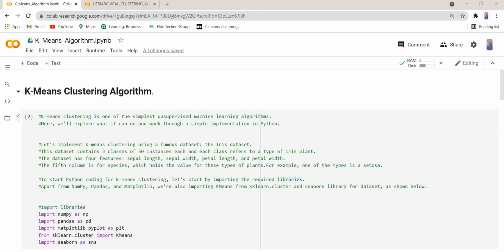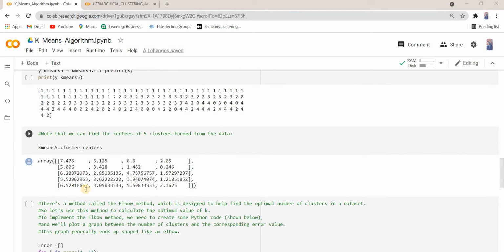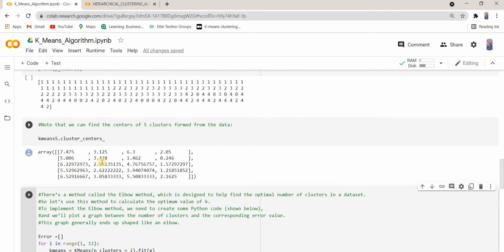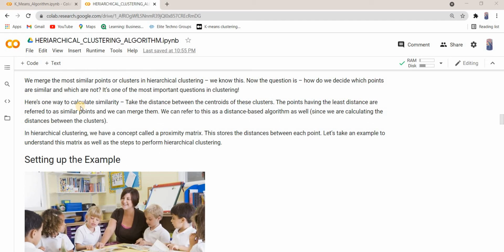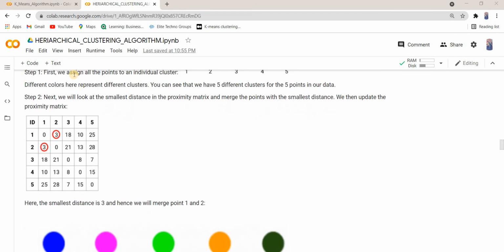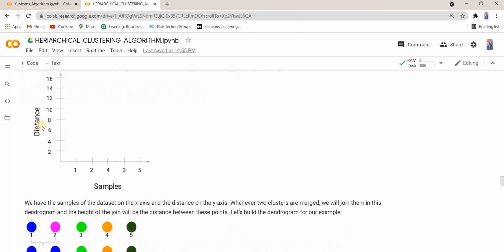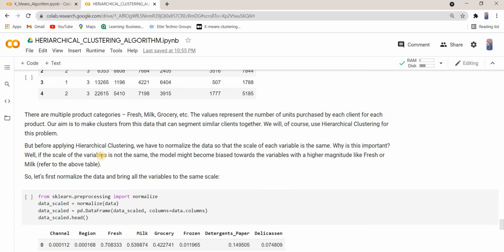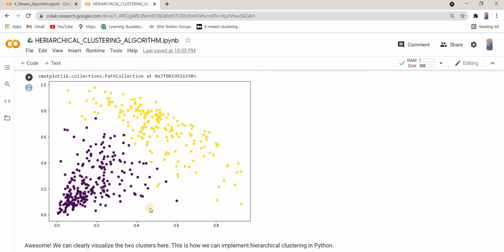K-Means Clustering and Heriarchical Clustering - Part 2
I explained both the Algorithms using the Python Code in Google Colab.
Do check the codes on Github...

Happy Machine Learning!!!